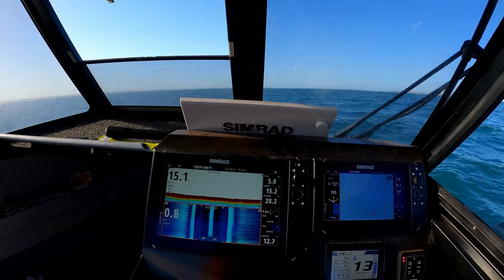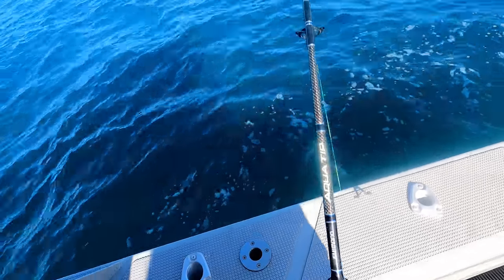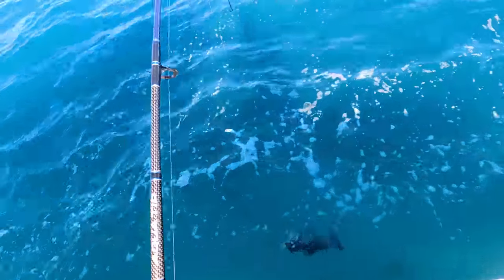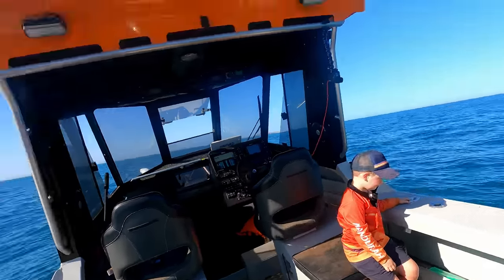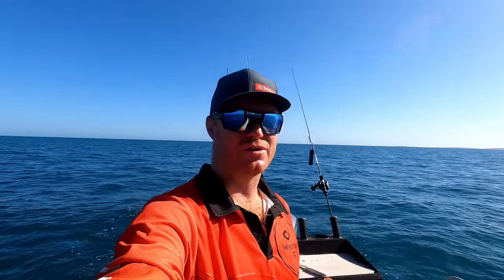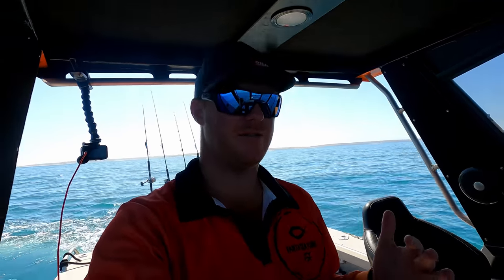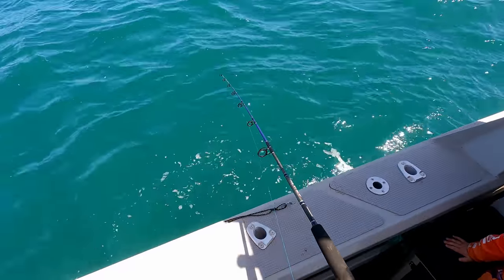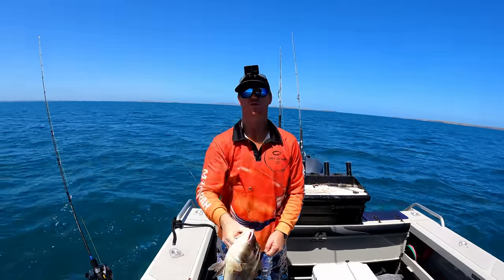How to catch Coral Trout!! Tips and rigs for chasing these 5 star fish!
This episode i go through some tips and tricks on how to catch coral trout in the Dampier Archipelago
My son and I have an epic session catching many trout and a couple of snapper for the box.

Tackleworld Mandurah

Barcrusher 730HT